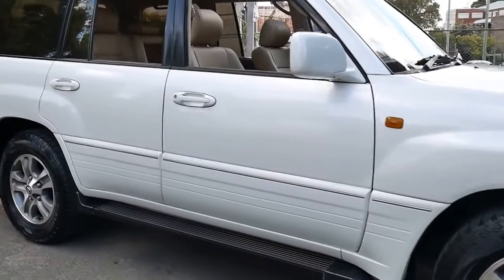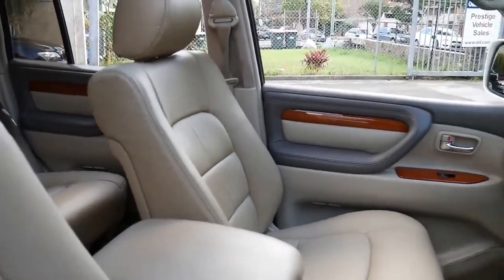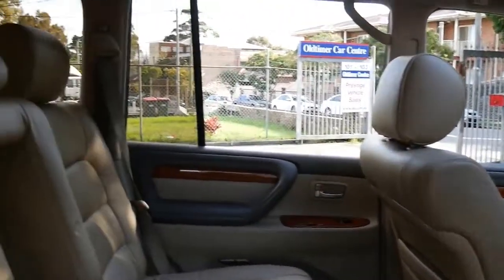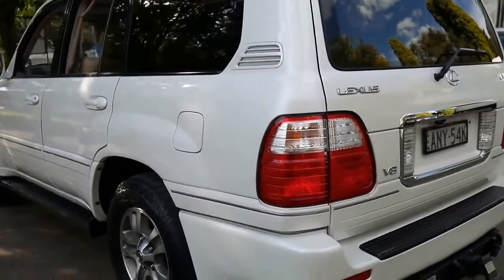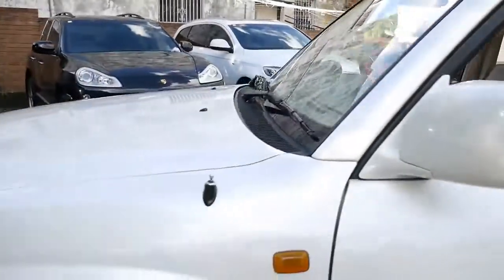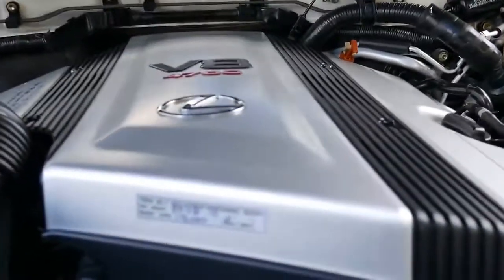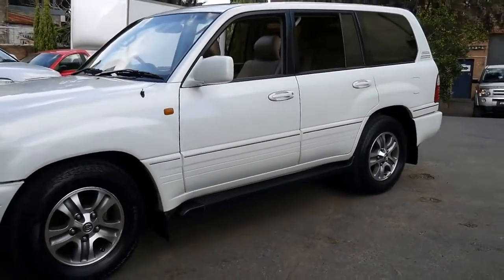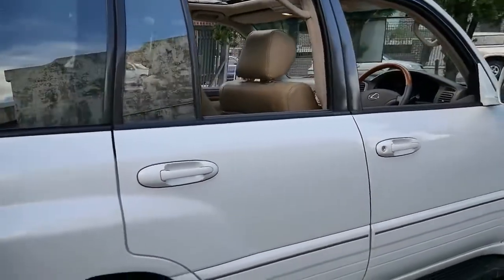Lexus LX470 with brand new leather interior